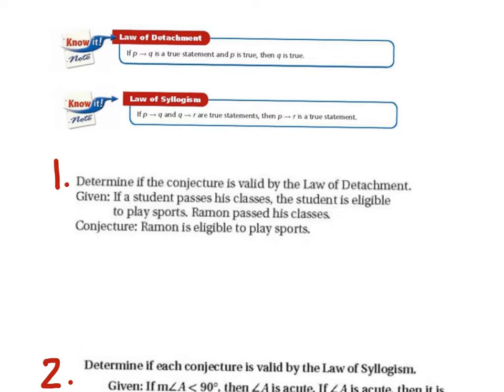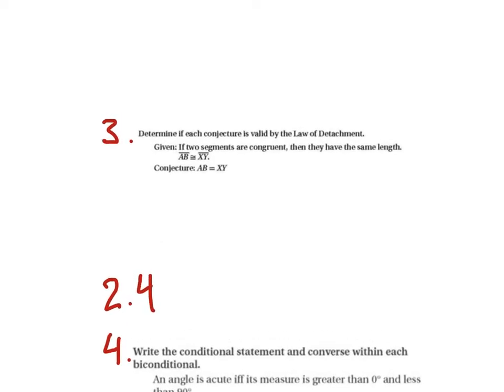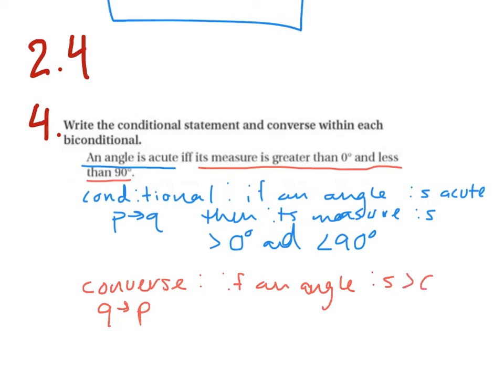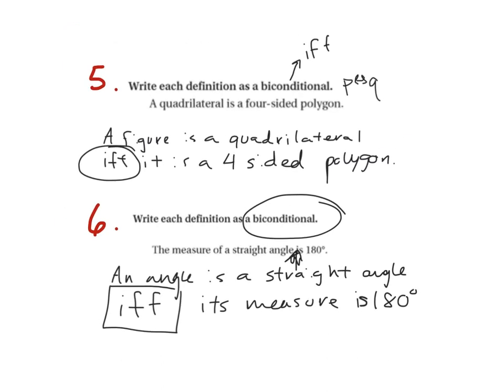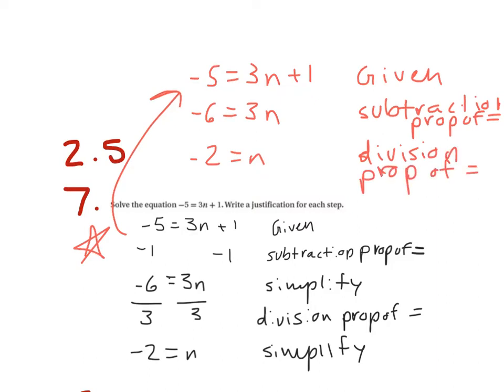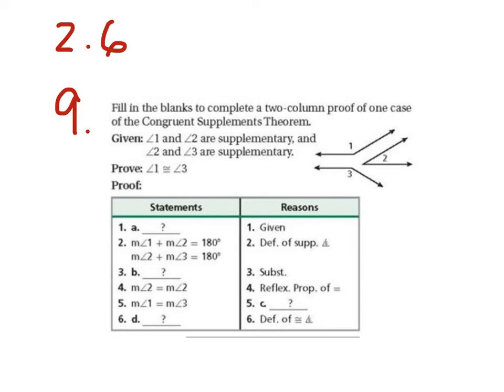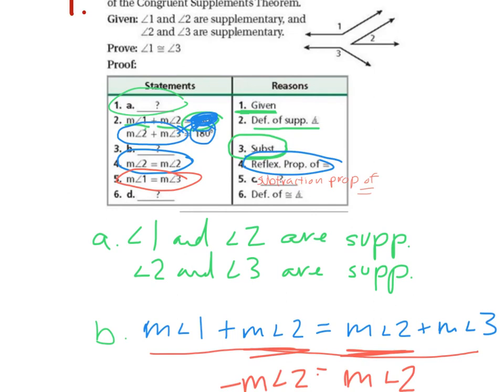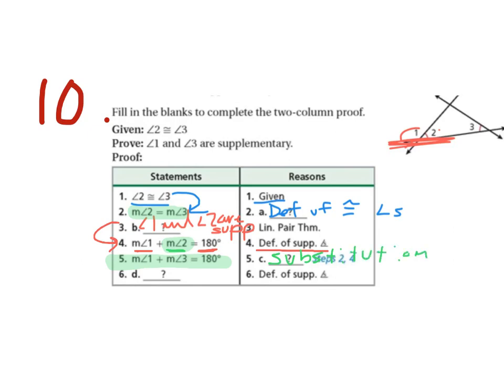9.27 quiz review 2.3-2.6